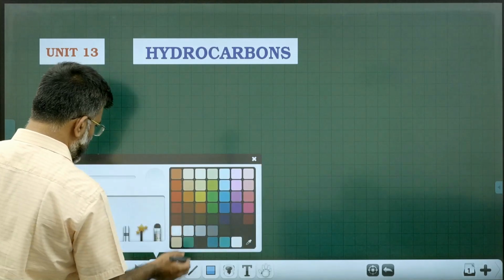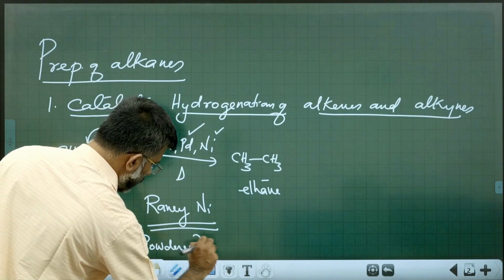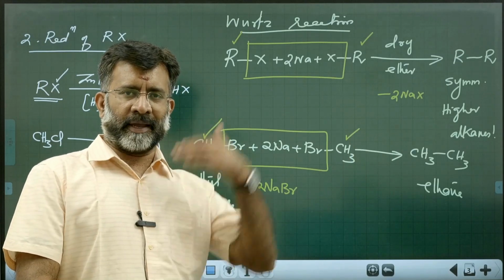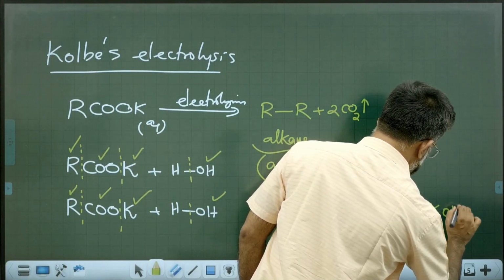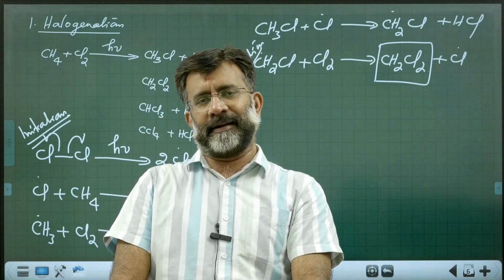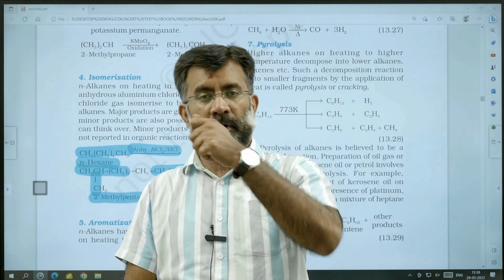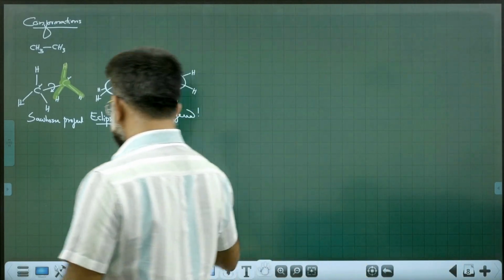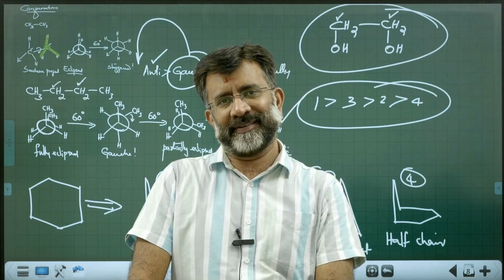ONE SHOT NCERT | NEET | JEE | CUET | XI | BOARD EXAM | HYDROCARBONS PART 1